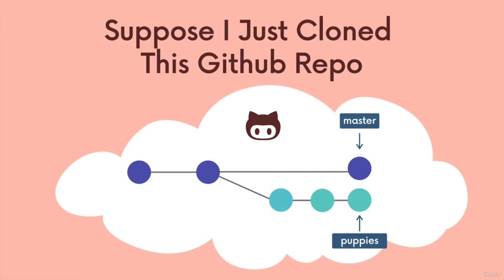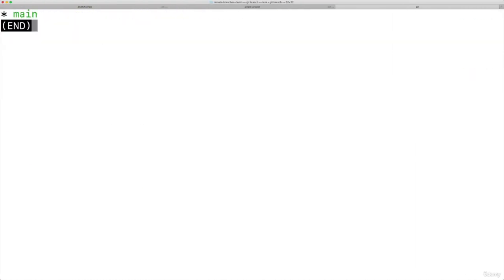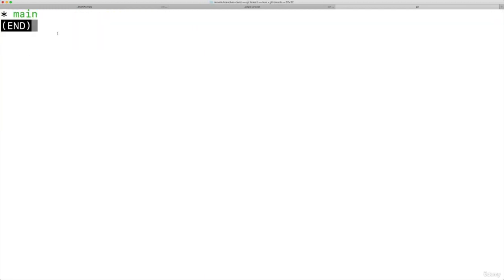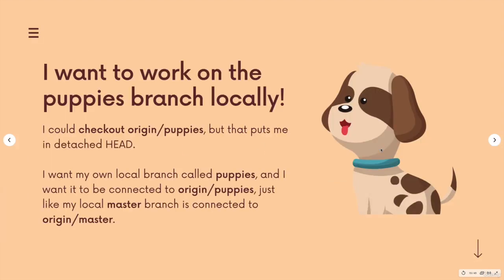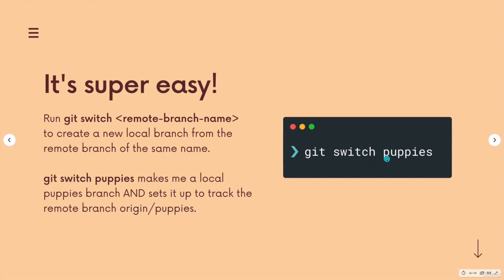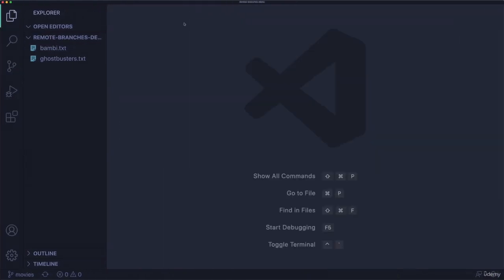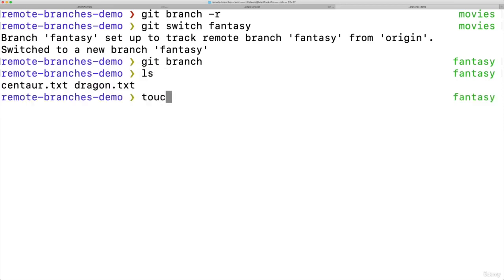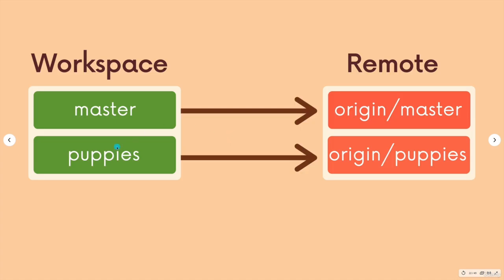004 Working With Remote Branches